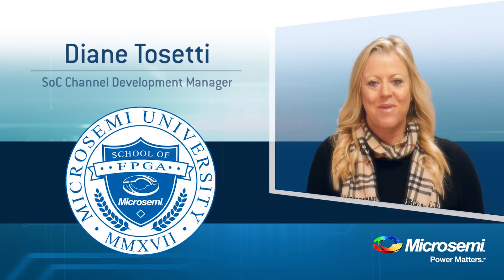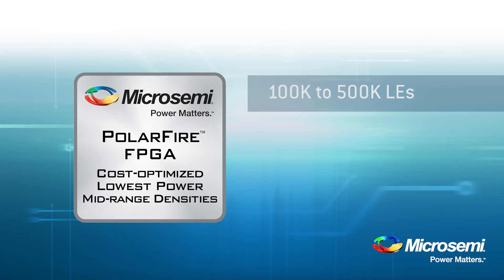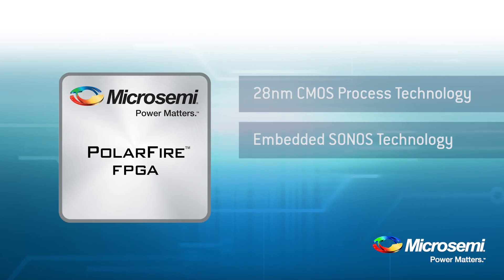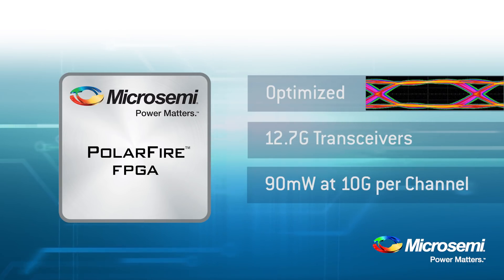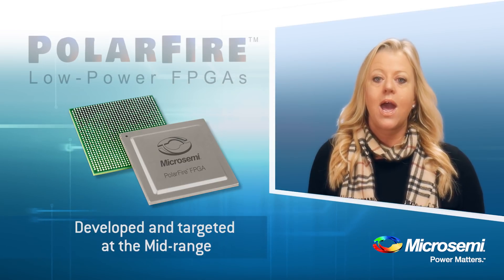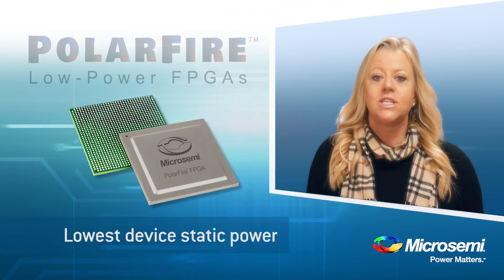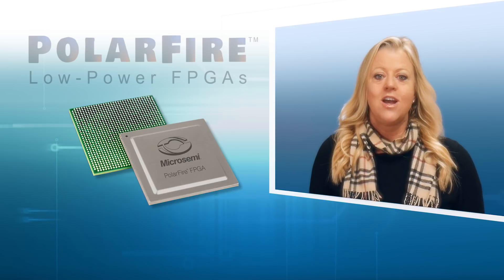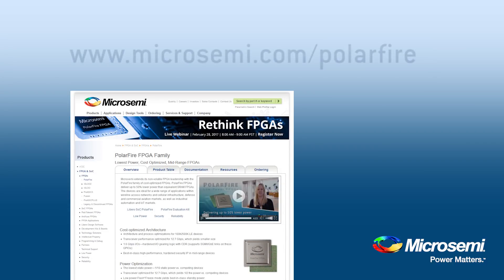Microsemi PolarFire Low Power Features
Microsemi's lowest power, cost-optimized mid-range PolarFire FPGA engineering samples are now available. The PolarFire FPGA family spans from 100K logic elements (LEs) to 500K LEs, features 12.7G transceivers, and offers up to 50% lower power than competing mid-range FPGAs.

Power Optimization
• The lowest static power—1/10 static power vs. competing devices
• Transceiver optimized for 12.7 Gbps, which yields 1/2 the power vs. competing devices
• Low power Flash*Freeze mode yields best-in-class standby power
• Integrated hard IP—DDR PHY, PCIe endpoint/root port, crypto processor
• Total power (static and dynamic)—up to 50% lower power